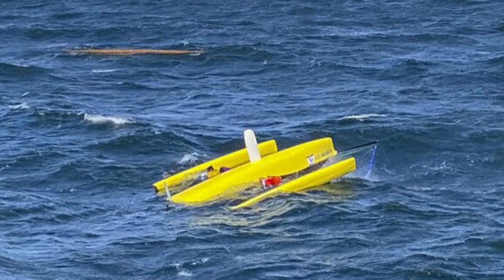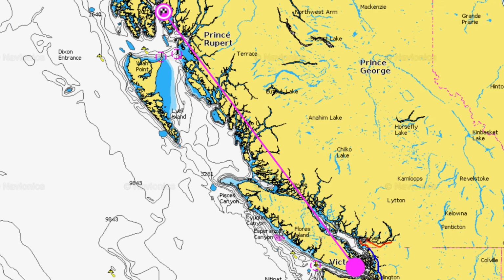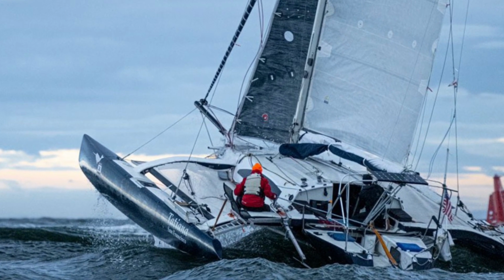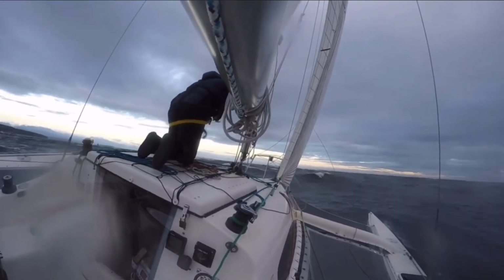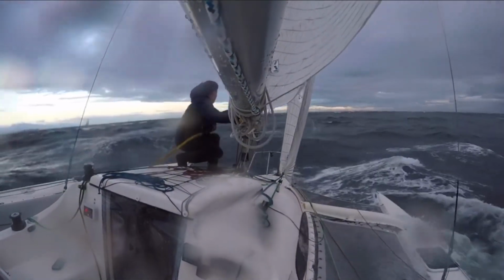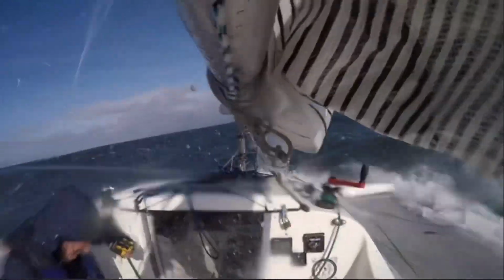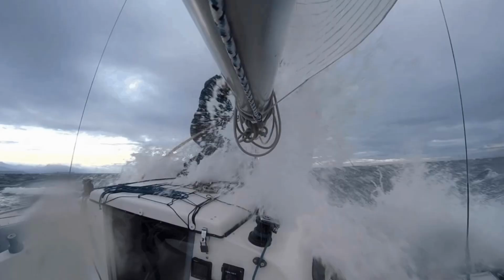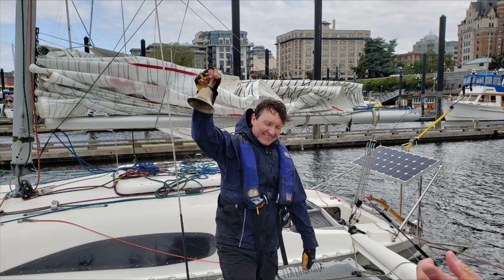Race to Alaska (R2AK) 2022 “Proving Ground” - What Happened?!?!?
Several boats capsized and required rescue on the first leg of the 2022 Race to Alaska (R2AK) called the "Proving Ground" and in this video we describe what happened.

The Race to Alaska is a 650NM boat race from Port Townsend Washington to Ketchikan Alaska with only one rule – the boat can’t have an engine.